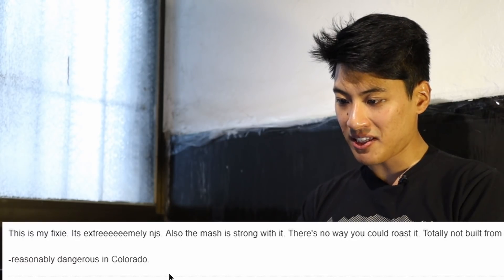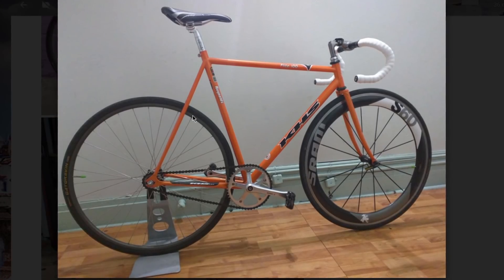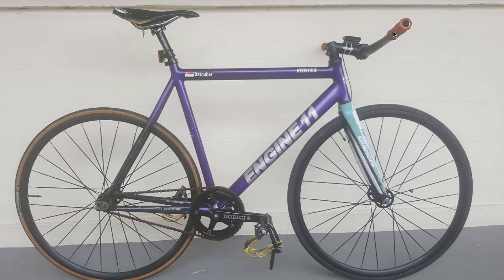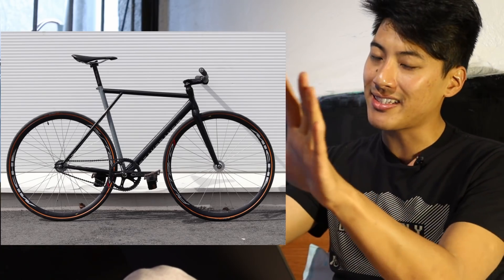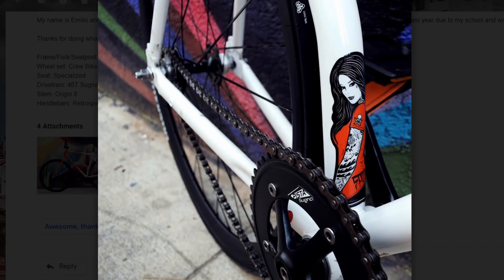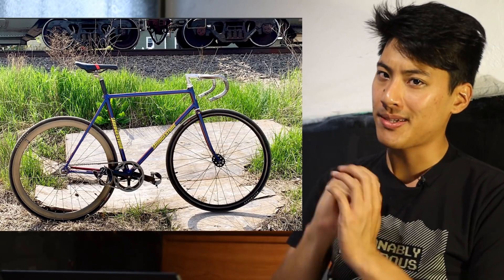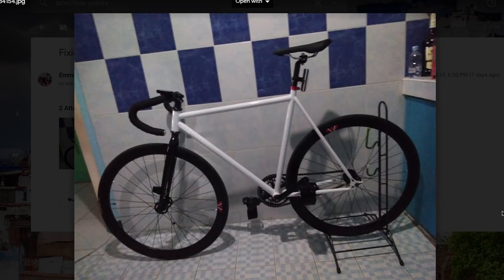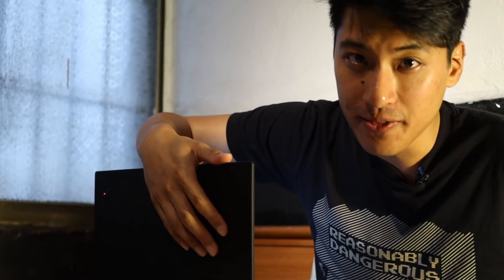Fixie Points | Trash NJS Build + Imaginary Fixie Girlfriend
Fixie Points is a show where we arbitrarily award Fixie Points to viewer submitted bikes.

Fixie Famous Shoutout:
StanStrong108
Evan Clement
Joey Rapalo
Marek Dravecky

Michael Rector
Austin Fowler
nicodache
Pat Bateman